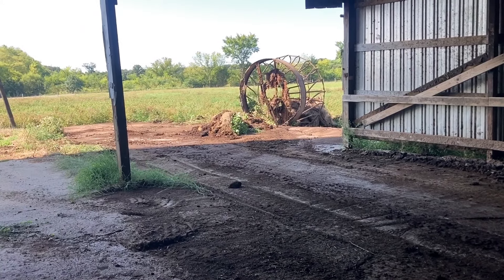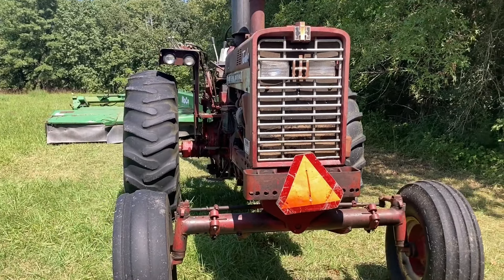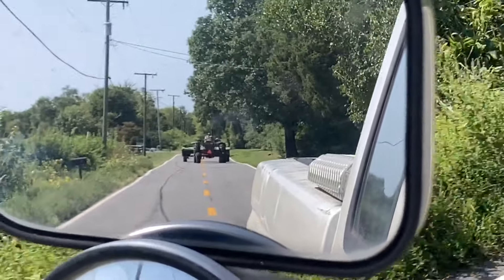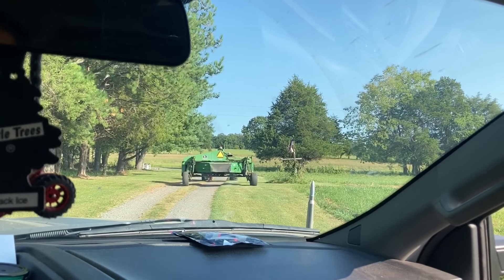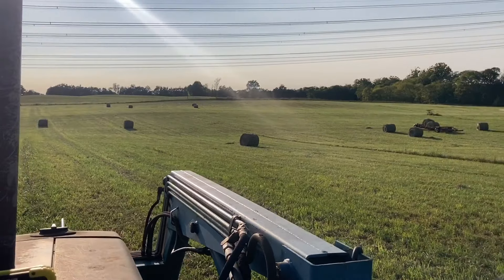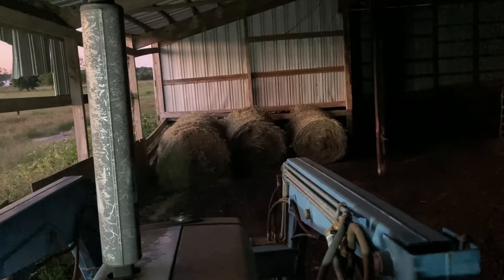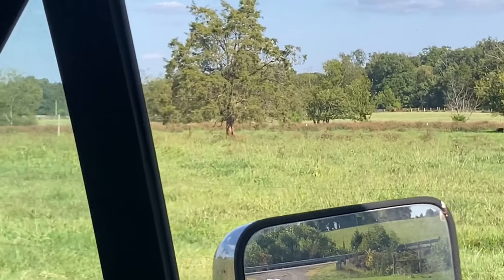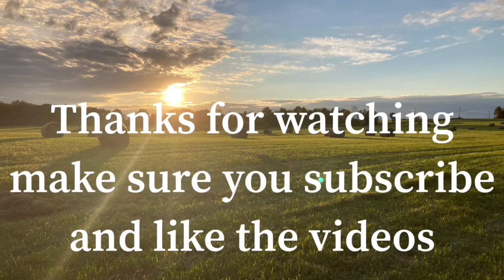Preparing For Fall Hay Storage 9/9/2024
Preparing For Fall Hay Storage

Cleaning the barn out with this Case 1835 skid loader

Preparing the shed for a storage

Cutting hay with the Farmall 1456 and John Deere 946 Discbine

Loading and moving hay with the Ford 6640 loader

LivestocK, Hereford, Angus, Longhorn,Tractor, Farm, Family, Farmall, International Harvester, Ford, John Deere, New Holland,